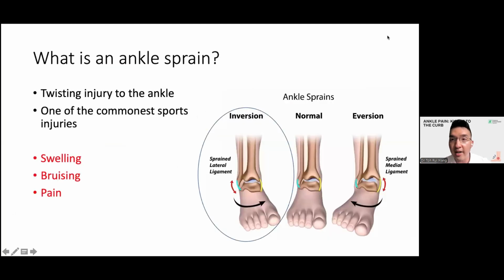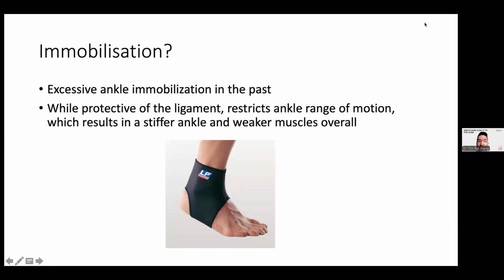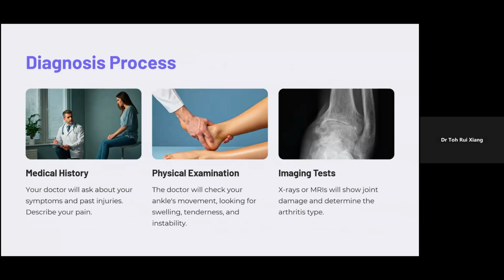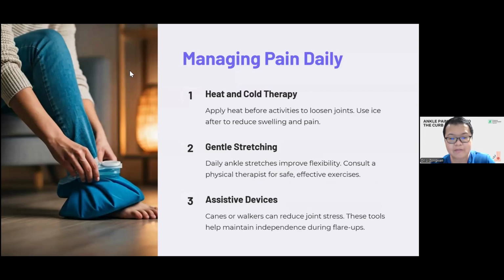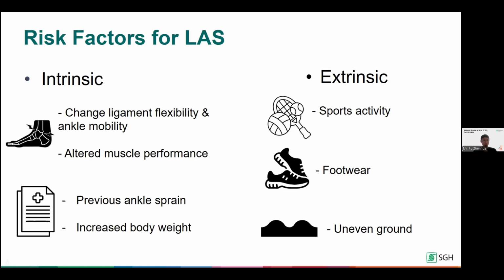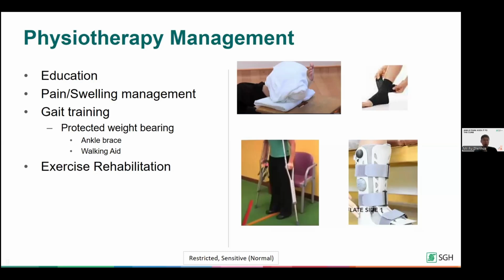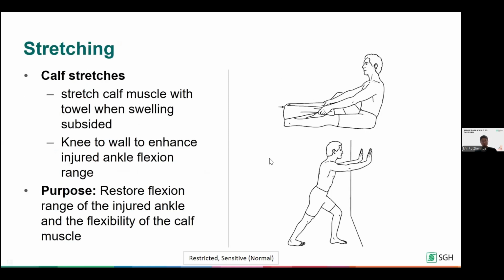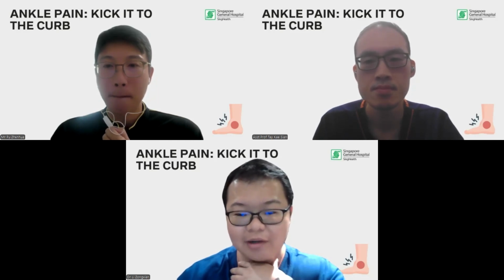Ankle Pain: Kick it to the curb Public Webinar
Ankle Pain can affect people of all ages. The ankle joint is the most commonly injured joint in sports activities, and neglecting these injuries can result in long-term damage to the ankle, resulting in ankle arthritis. These conditions can greatly limit lifestyle choices such as sports, travel or even daily activities.

Learn more from our experts about ankle injuries and ankle osteoarthritis, how to prevent them, as well as the latest in treatment options.